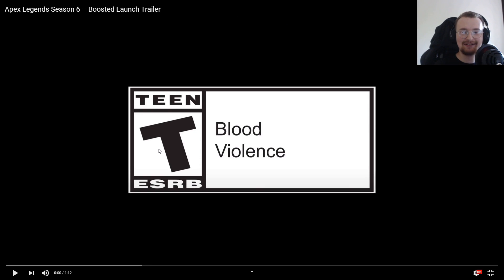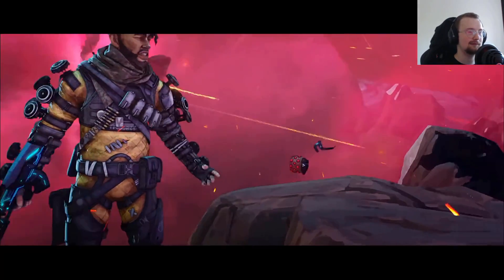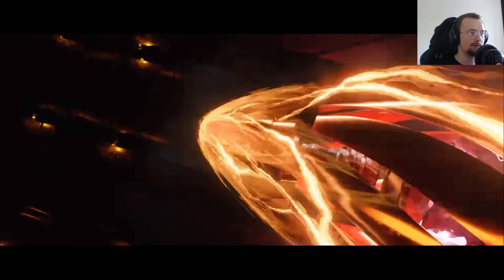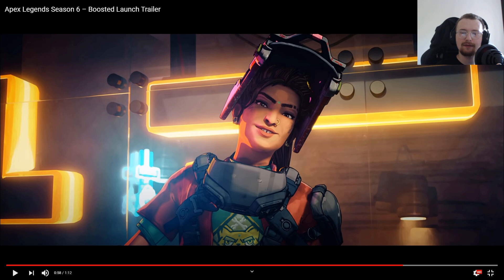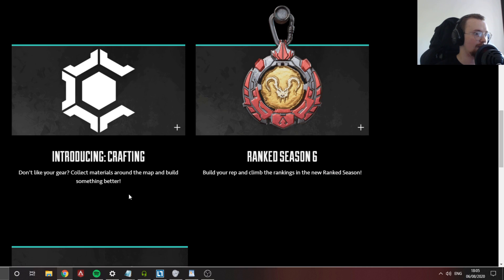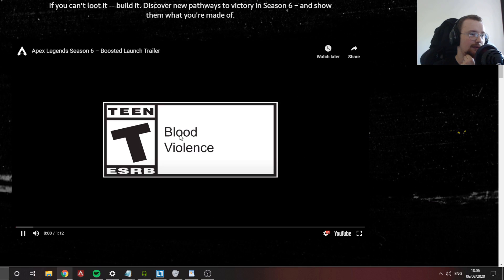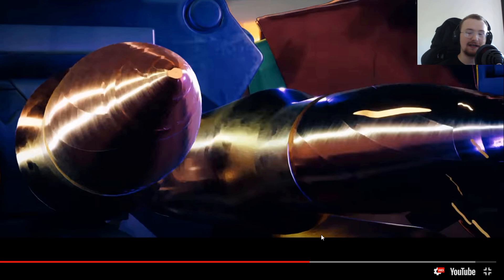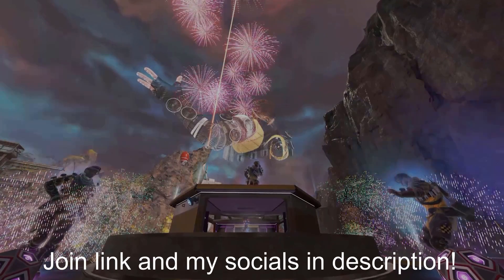Apex Legends Season 6 Breakdown! Rampart + Volt SMG + New Crafting System!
Apex Legends Season 6 Booster Breakdown! And Trailer Reaction! Rampart + Volt SMG + New Crafting System!